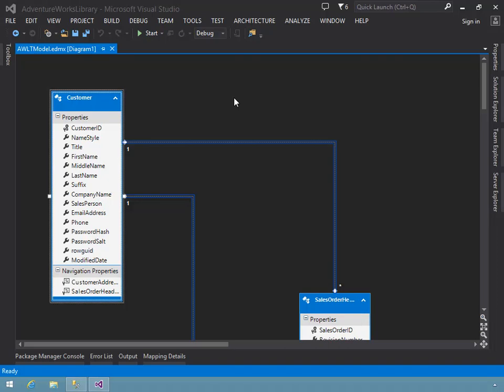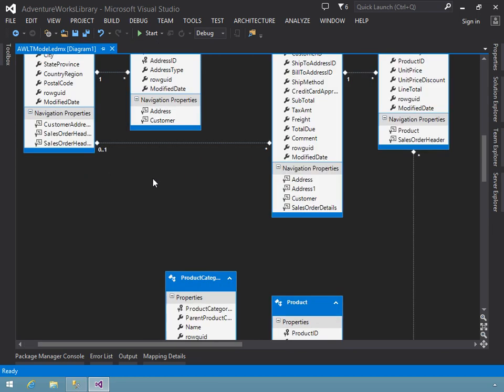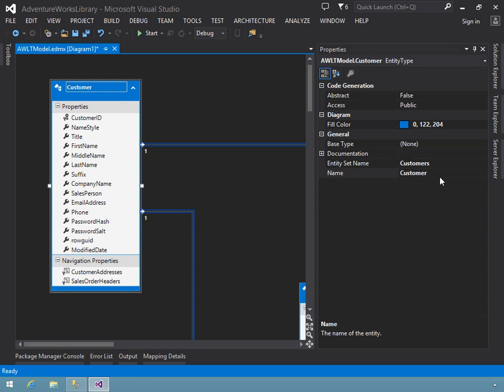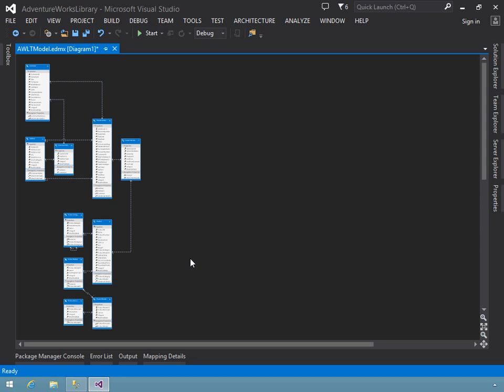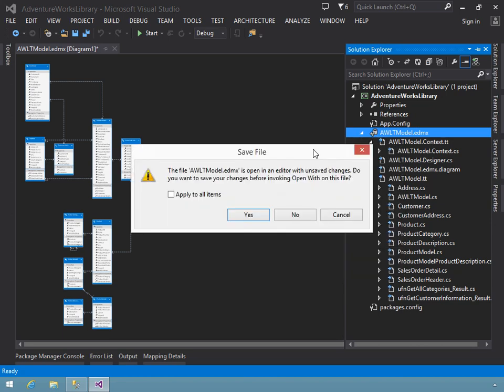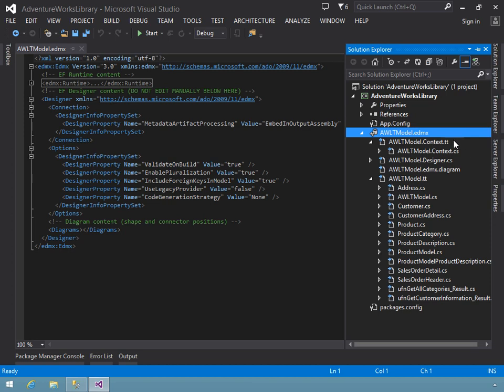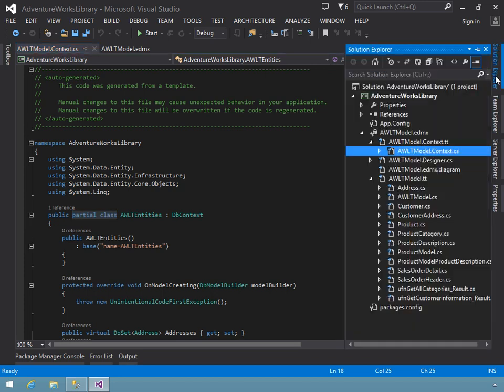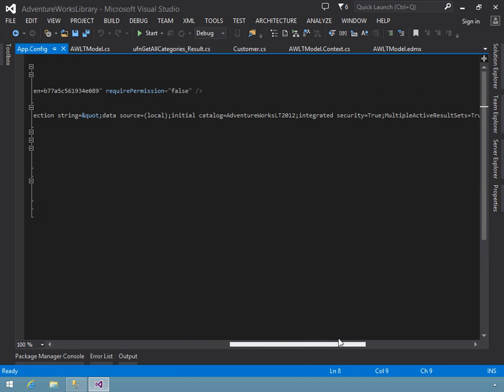Entity Framework 6 1, Part 1 Introduction Player LearnNowOnline 4